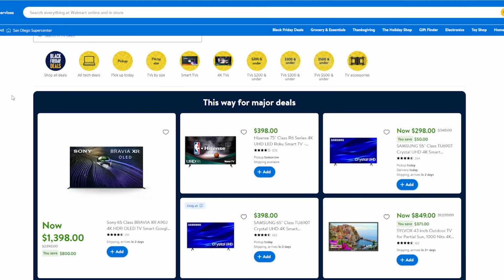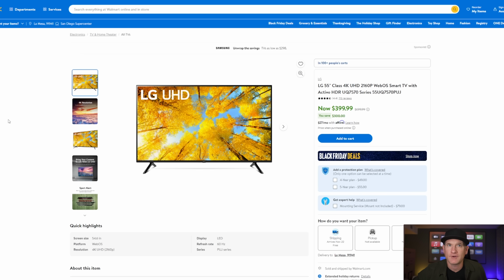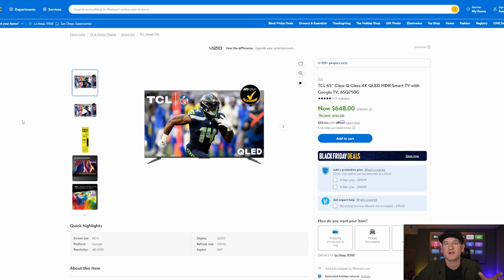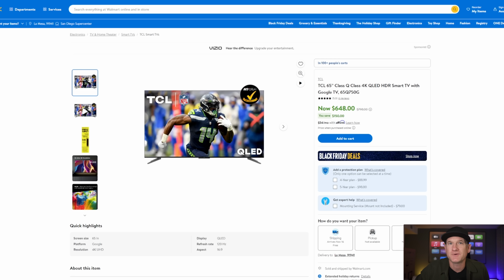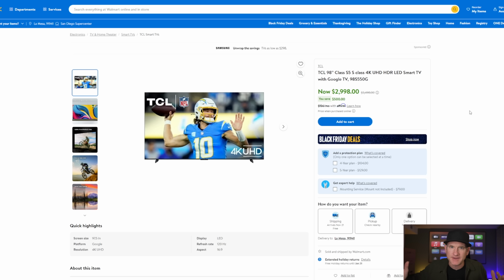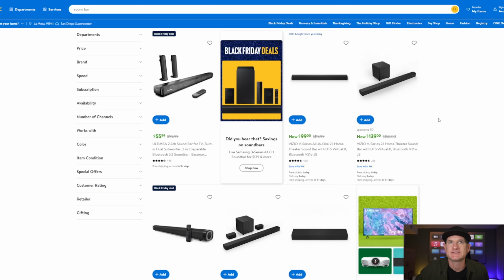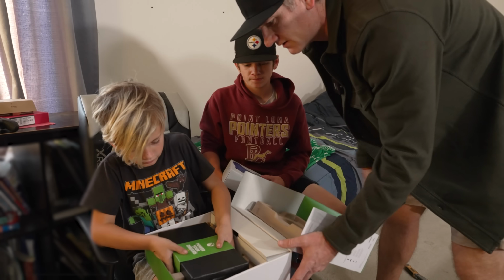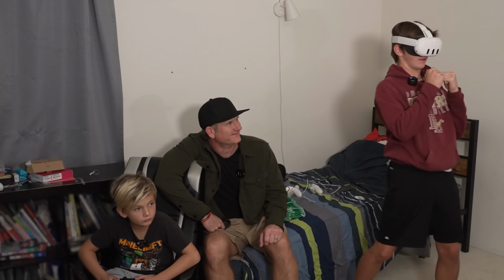Best TV Deals + Meta Quest 3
Top TV Deals
Great Value TVs
65" Samsung TU690T Crystal UHD TV
55" LG UQ7570 UHD TV w/Active HDR
65" Hisense A6H UHD Google Smart TV

Mid Tier Performance TVs
65" TCL Q7 QLED MiniLED Smart TV
65" Samsung Q80C QLED 4k Smart TV

Flagship OLED TVs
65" Sony A90J Master Series OLED TV
65" LG C3 UHD OLED WebOS TV
65" Samsung S90C QD-OLED TV

Favorite BIG TV
98" TCL S5 4k UHD LED TV

Sound Bars
Sonos Beam Gen 2 Soundbar
Vizio V-Series 2.1 Soundbar
TCL 2.1 Soundbar with DTS Virtual X
Samsung B-Series 4.1ch Soundbar
Vizio M-Series Premium Soundbar
Bose Wireless Soundbar for TVs

TV Mounts
ONN Tilting mount for 50 - 86" TVs
Perlesmith Full Motion TV Mount 37-75" TVs

X Box Series S Game Console
Meta Quest 3 128GB Asgard's Wrath Bundle